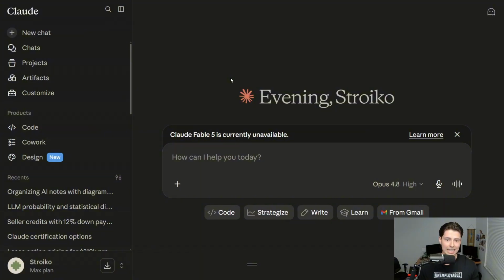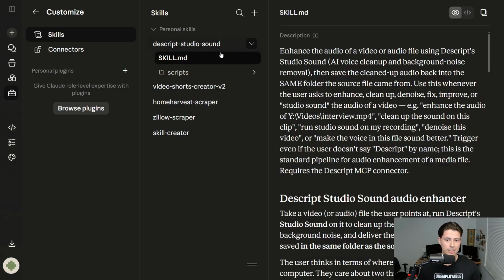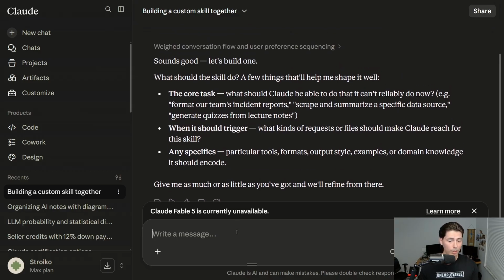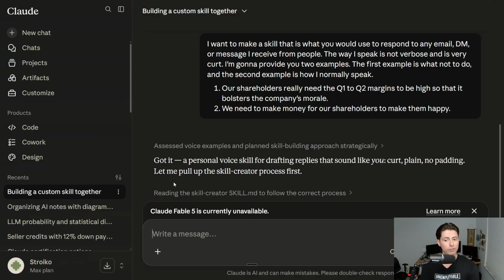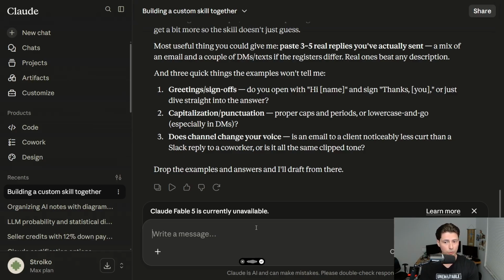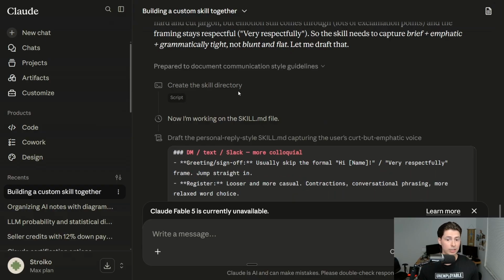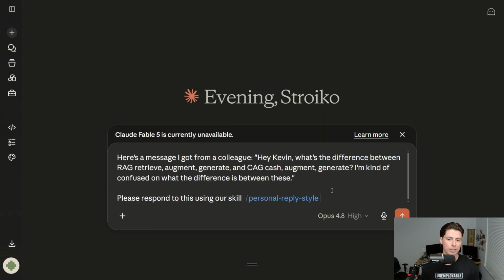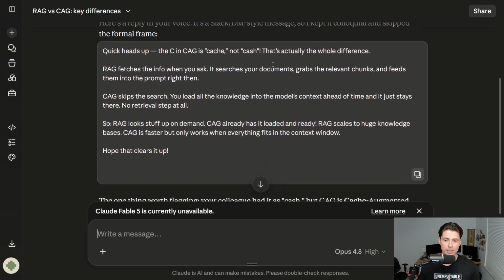How to Create a Skill in Claude: Claude Skills Explained (2026)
Learn how to build your first Claude Skill step-by-step and turn repetitive work into an AI automation you can reuse.
In this tutorial, I’ll show you how Claude Skills work, how to structure one, and how to test it inside Claude.

Chapters:
0:00 Intro: Build Your First Claude Skill
0:37 What Claude Skills Are
1:35 Inside a Claude Skill
2:32 Creating a Skill with Claude
3:01 Designing the Skill Instructions
8:29 Saving and Managing the Skill
8:51 Testing the Skill
9:34 How Claude Chooses Skills
10:46 Final Example and Next Steps